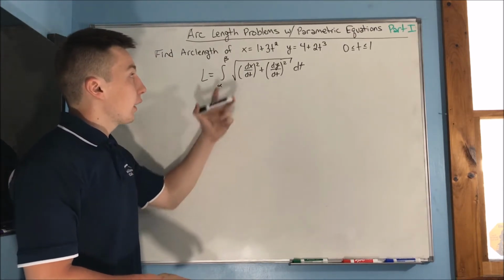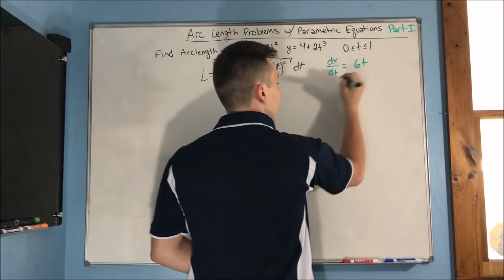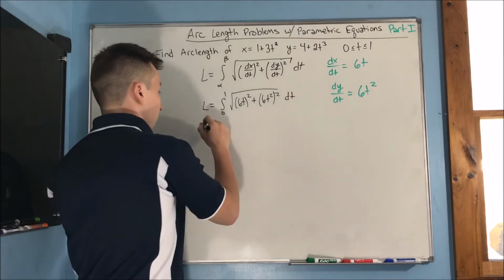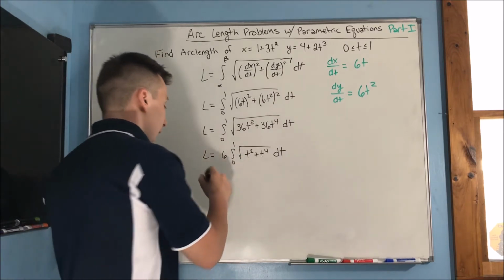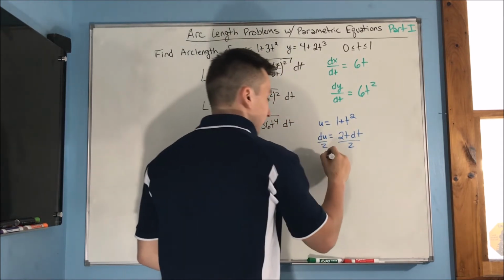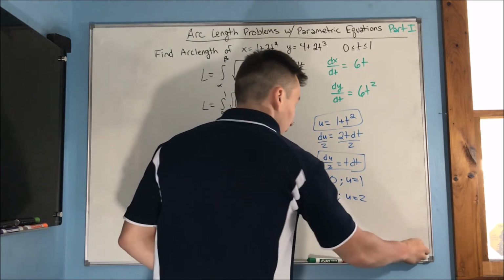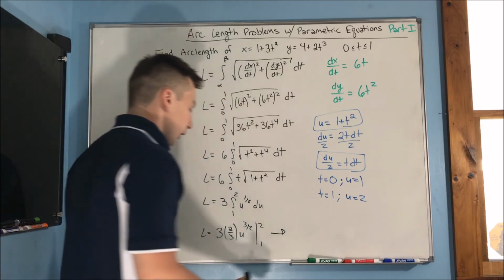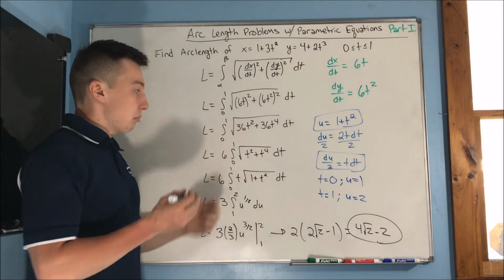Calculus 2: Arc Length Problems w/ Parametric Equations (Part I)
In this video, we will be doing some practice problems on finding arc length with parametric equations.  From my experience, parametric arc length problems have nicer integrals (usually) than most regular arc length examples.